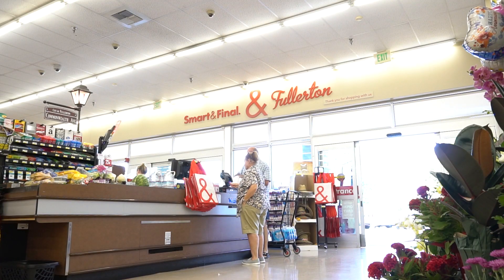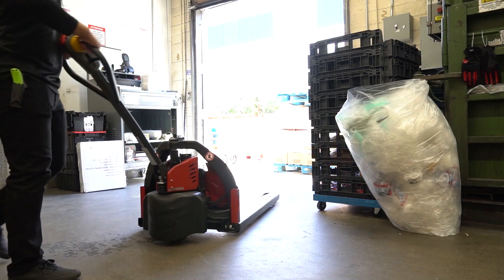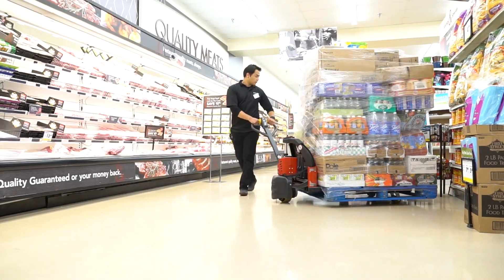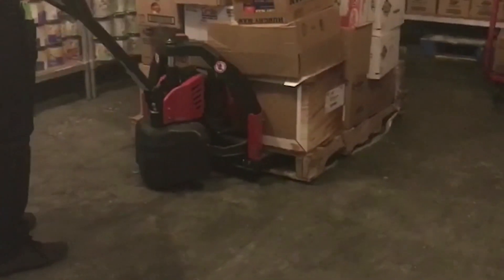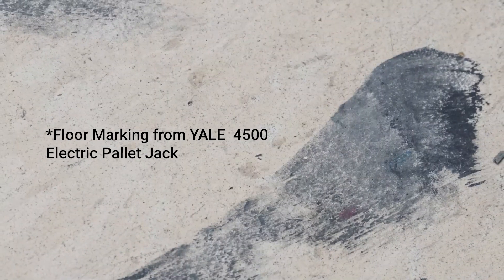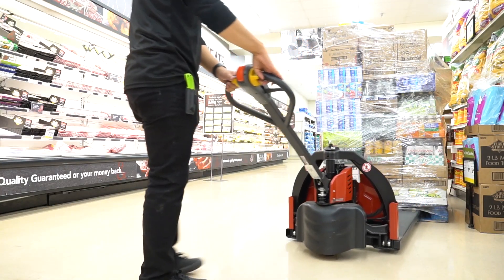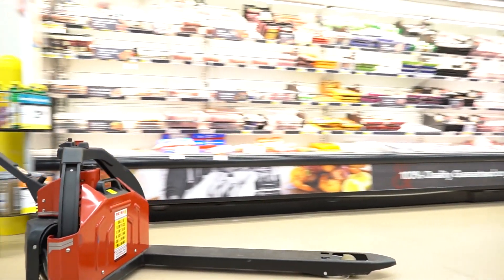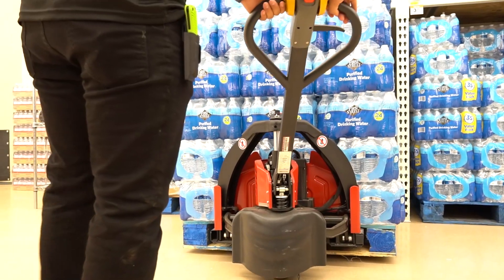Total Warehouse - Case Study E25 Grocery Stores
Case Study on the effectiveness of the TOTAL E25 Electric Pallet Jack at the Smart & Final grocery store in Fullerton, California. Interview: August, 2018.

Warehouses are tough work.
We have brilliant solutions.
TOTAL WAREHOUSE: TOUGH WORK. BRILLIANT SOLUTIONS.